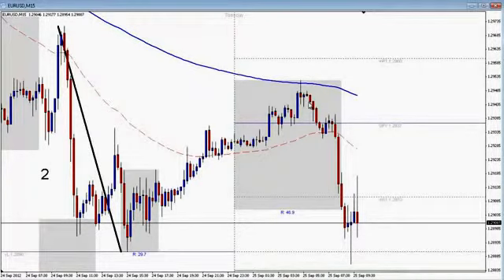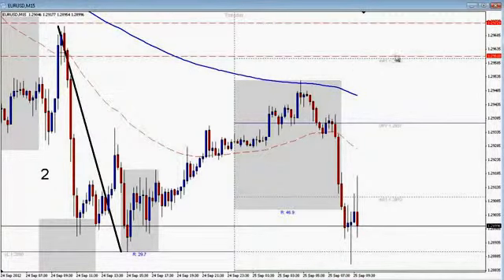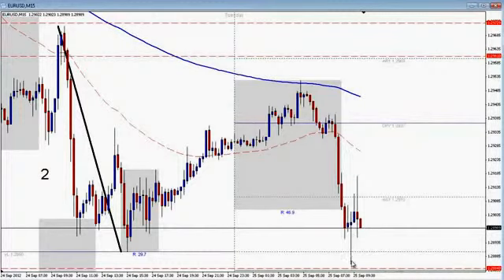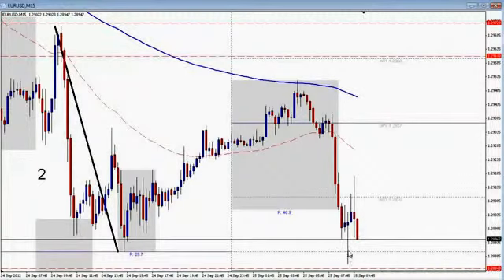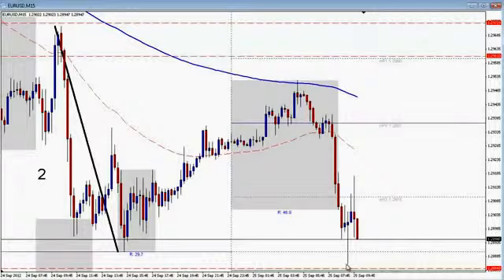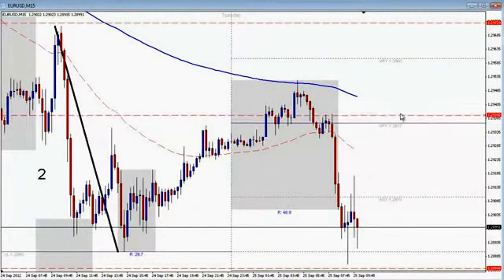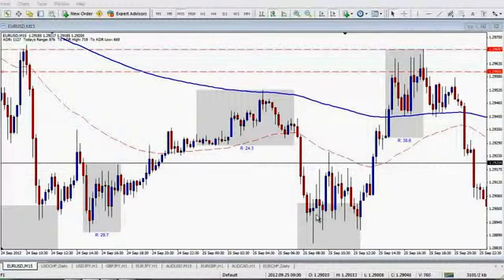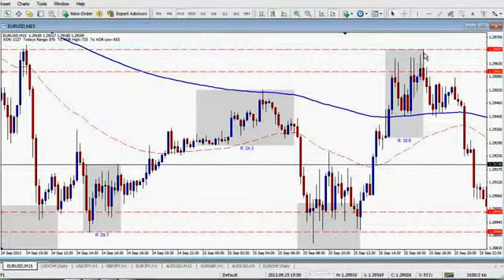Forex Strategy with Forex Market Manipulation